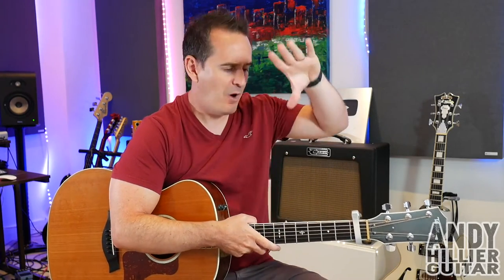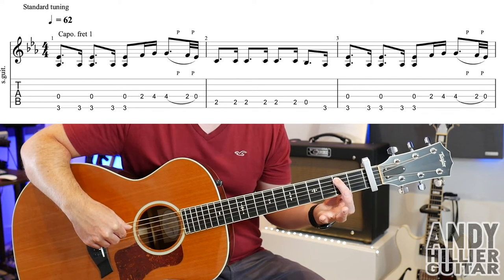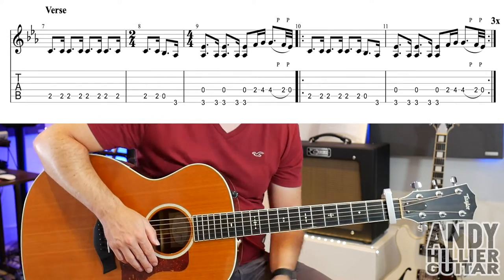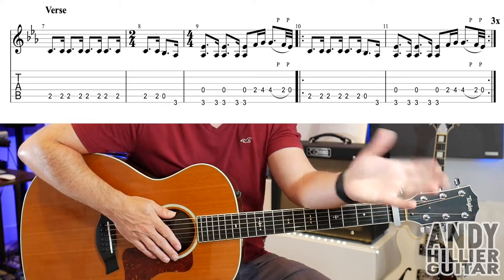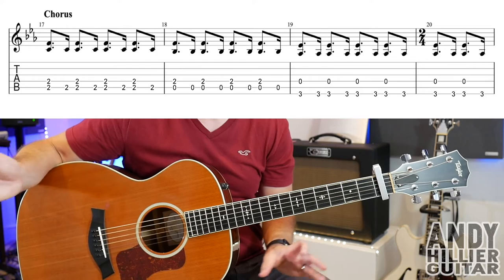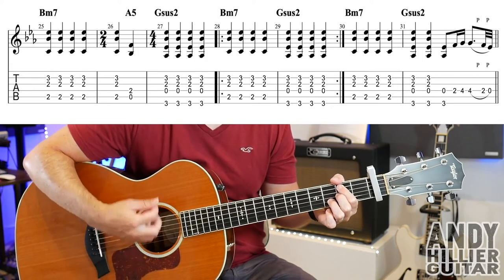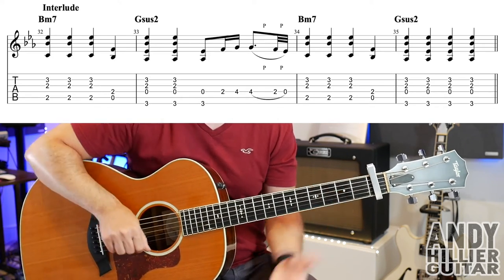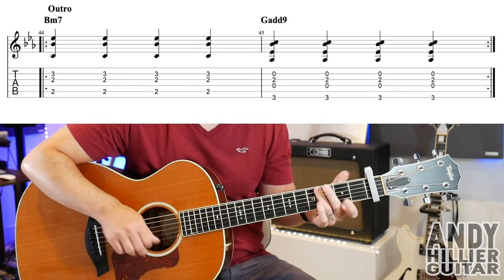Life is Strange Ben Howard Black Flies Guitar Tutorial (Standard Tuning)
Learn how to play Black Flies by Ben Howard from life is strange on the guitar with this easy to follow guitar lesson from Andy Hillier.

Thanks Andy